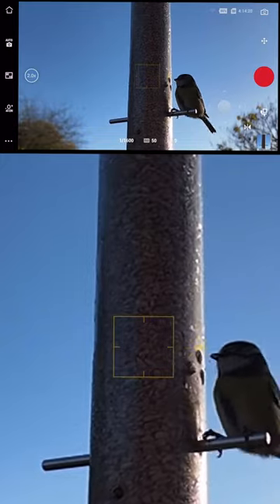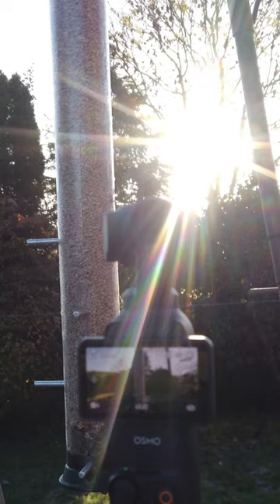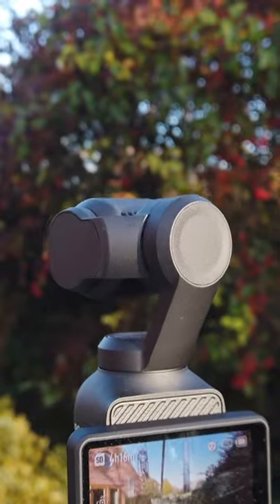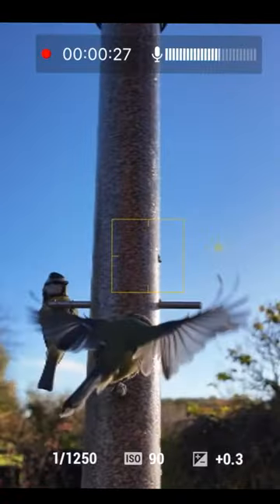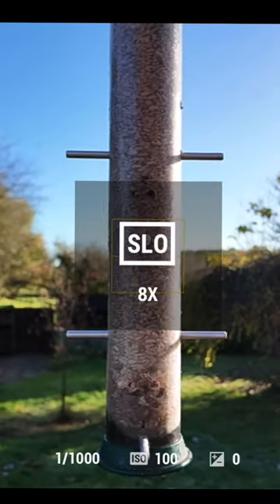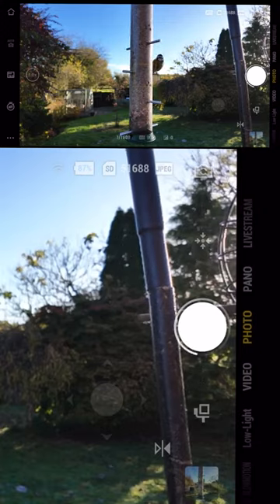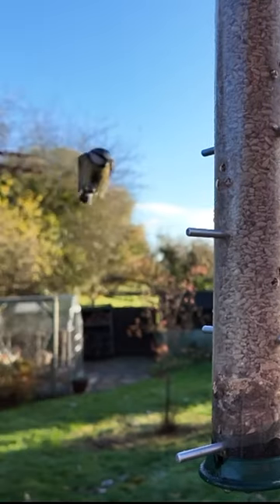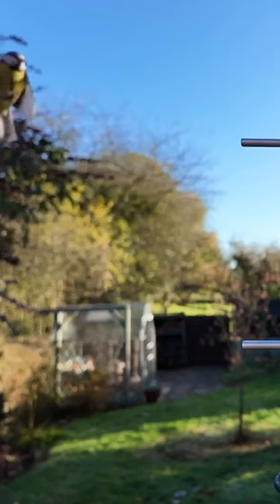Remote Shooting with DJI Osmo Pocket 3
Using the DJI Osmo Pocket 3 as a remote camera using the DJI Mimi App